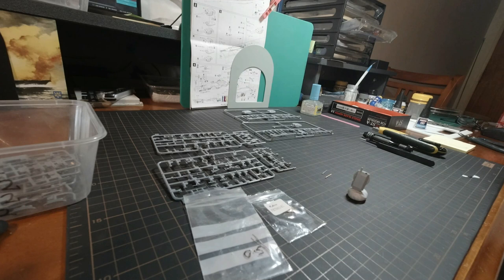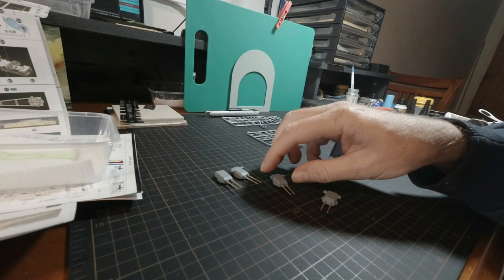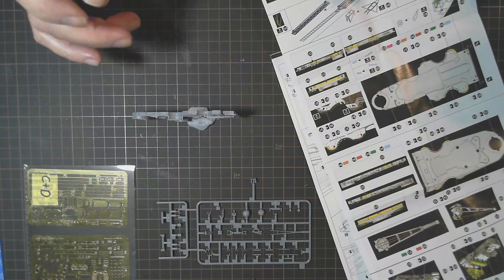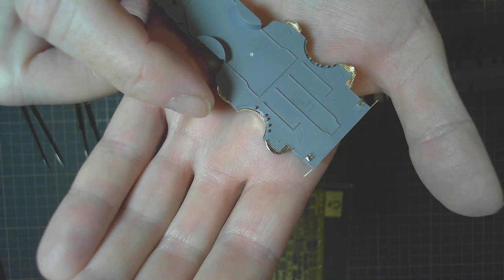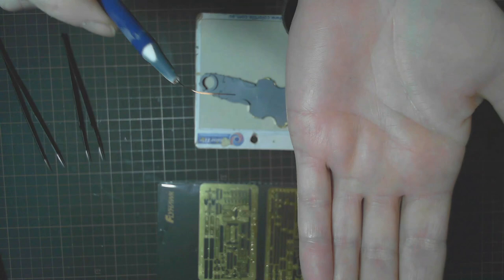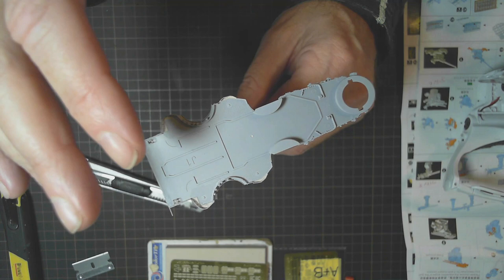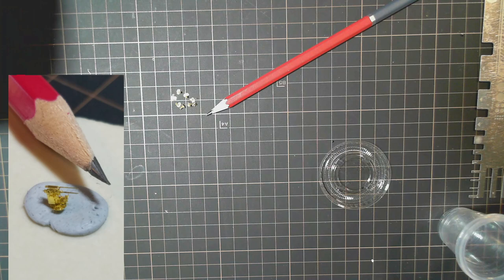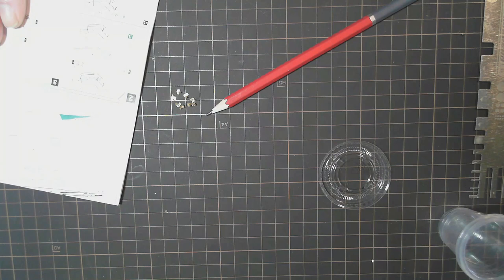German Bismarck Build Video Part 2| FlyHawk 1/700 Scale Deluxe Edition. For the 80th Anniversary.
Welcome to my Ozscalemodeling Channel.
To Commemorate the sinking of the German Battleship Bismarck I will go through the step by step build of this model ship by FlyHawk.

* ABOUT ME
* MANUFACTURES
Trumpeter
Tamiya
Revell
FlyHawk
Bandai
Academy
Airfix
* PLEASE HELP